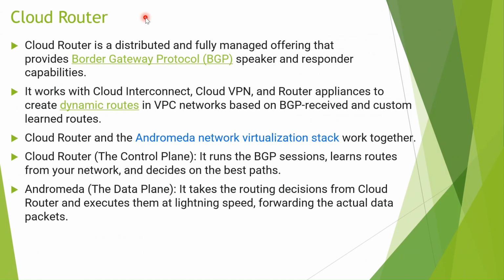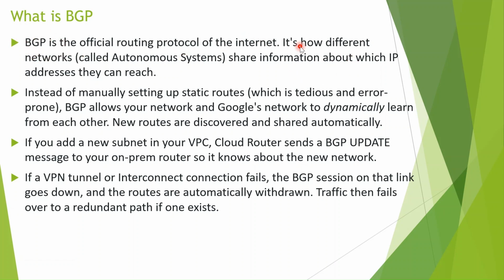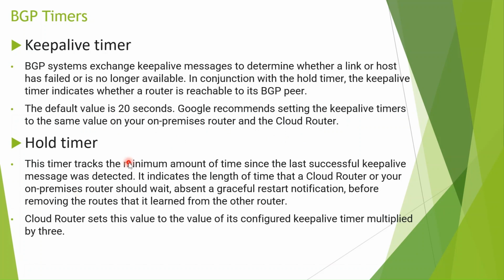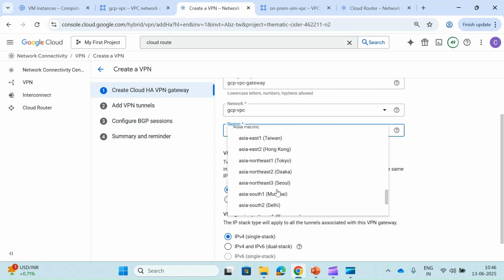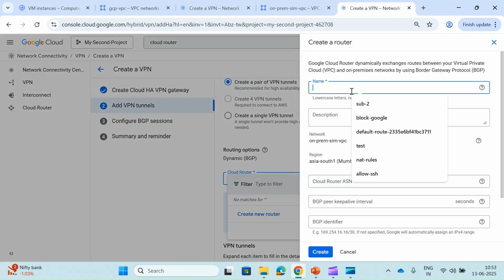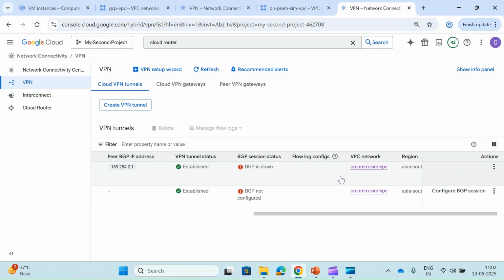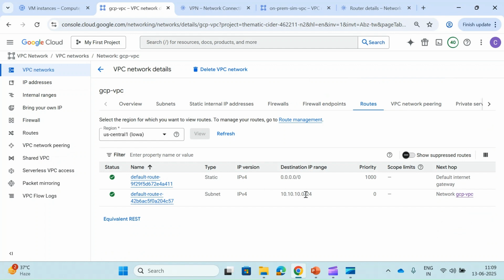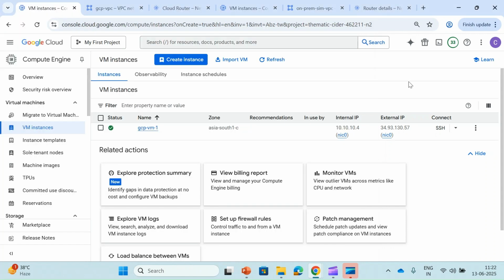Cloud Router in GCP (Google Cloud) Part-1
In this Video, I have talked about Cloud Router in GCP, What options we have and how to use it.